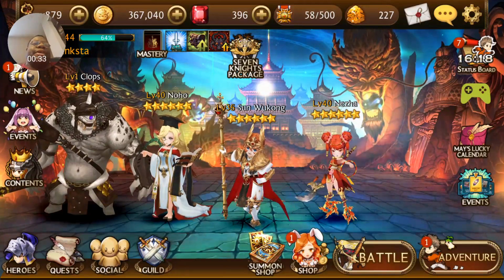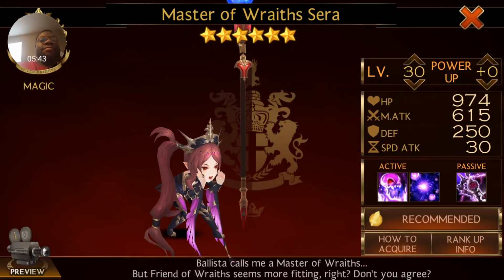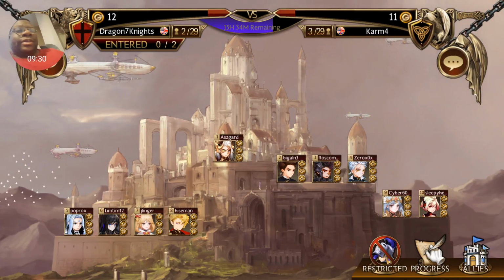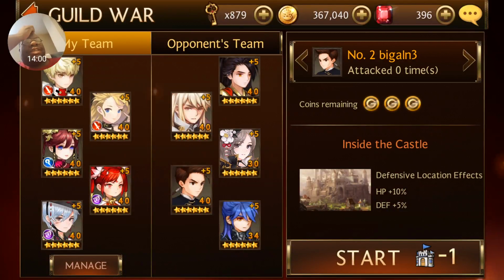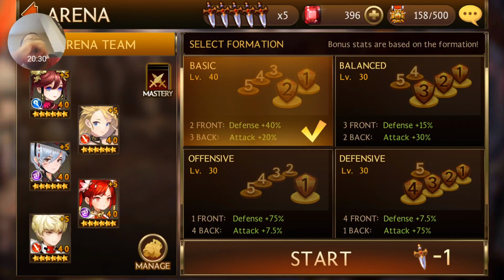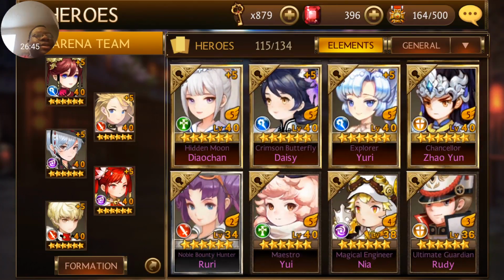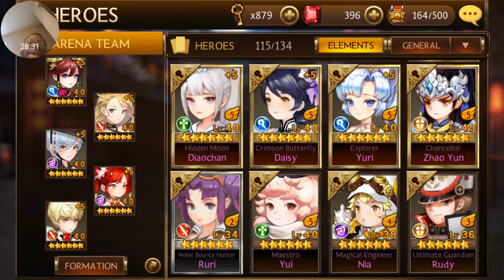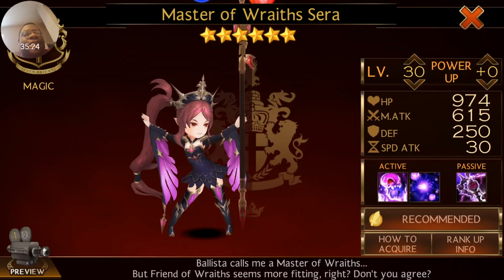Seven Knights Sera review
Some arena too